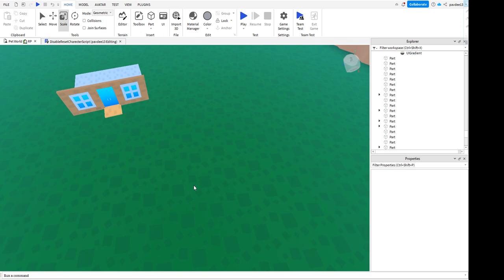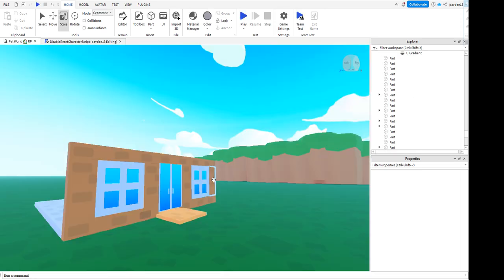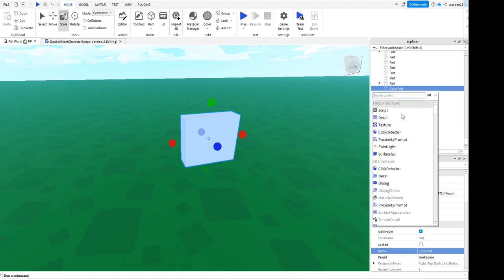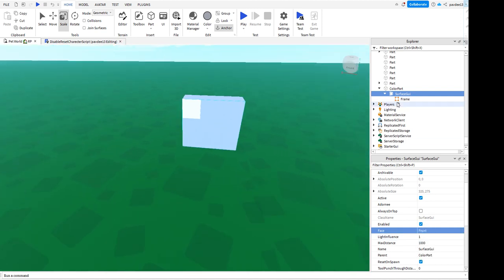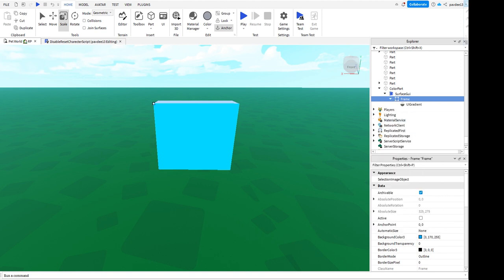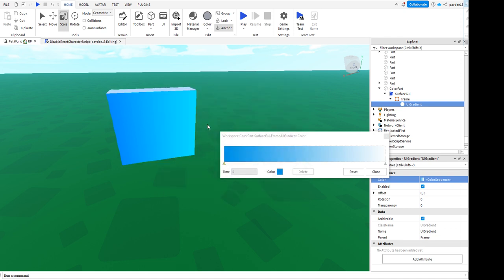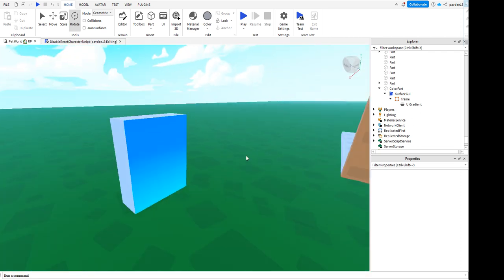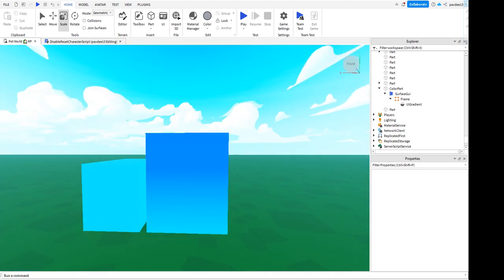How to make parts with gradient in Roblox studio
Welcome to my video! I am finaly back and today, i will show you how to make parts with gradient in Roblox studio

This tutorial is really easy and has no scripts